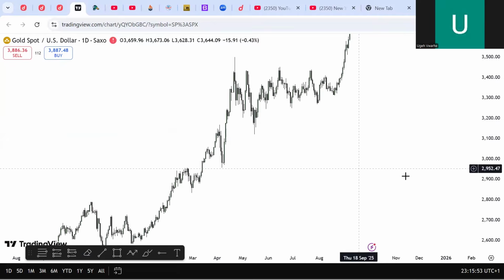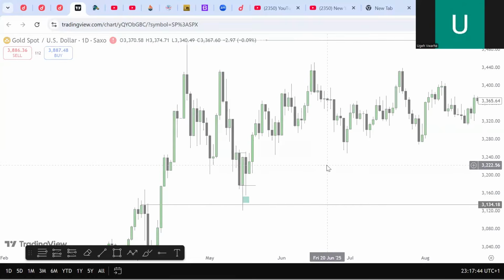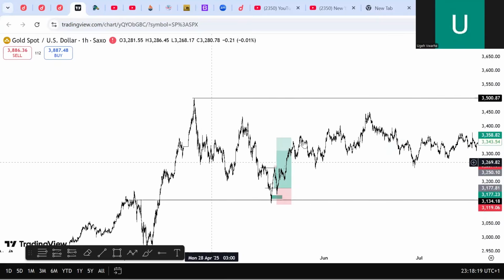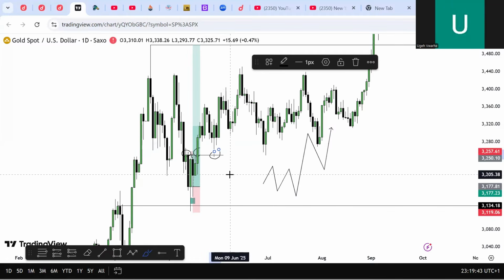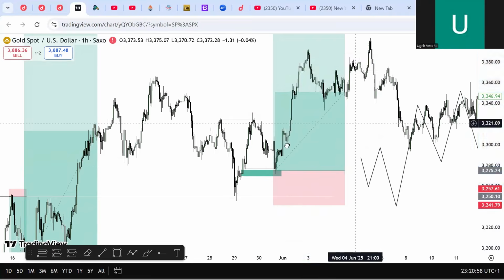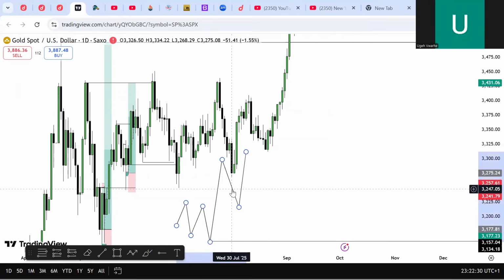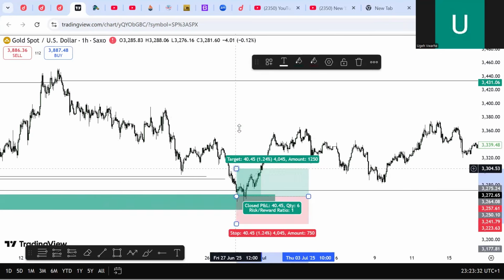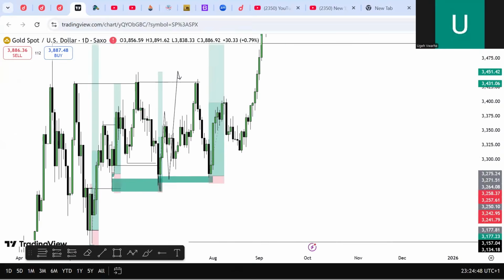Malaysian Support and Resistance Masterclass | SNRI Strategy Explained (Trade Key Levels Like a Pro)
Welcome to the Malaysian Support and Resistance Masterclass 2– part of the Malaysian Support and Resistance Certification series. In this session, we dive deep into how to properly trade using the Malaysian Support and Resistance (SNRI) strategy.

I’ll break down the three key levels you need to master:

The A-Shape Level – how price reacts and forms turning points.

The V-Shape Level – sharp reversals and how to capitalize on them.

The Open Close Level – understanding market structure through candle opens and closes.

You’ll also learn the core principle of trading from Key Level to Key Level, ensuring that every trade you take is backed by precision and structure.

This masterclass is designed to help you understand and apply the Malaysian SNRI strategy with confidence, giving you the tools to spot high-probability setups in the market.

If you’re serious about learning how to treat the Malaysian Support and Resistance strategy, this video is a must-watch.

This video shows how to identify and trade fresh and unfresh levels using the malaysian SnR trading strategy. Watch to the end in order to understand this.

support and
ICT mentorship,
ICT best strategy
best forex trading platform,
forex strategy,
forex trading,
trading psychology,
mt4 forex trading for beginners,
how to pass your propfirm account,
mt4 forex trading,
mt4 indicators buy sell signals,
forex indicators strategies,